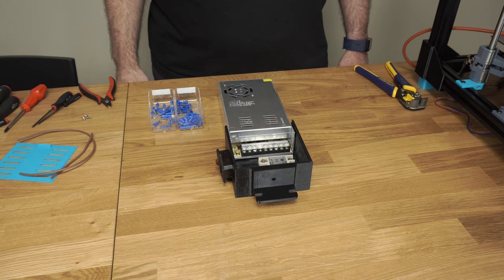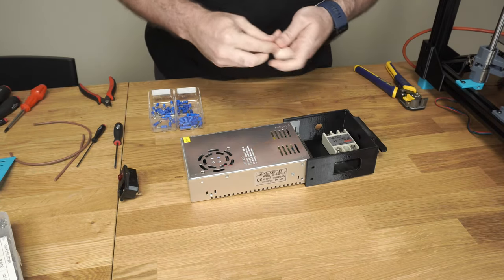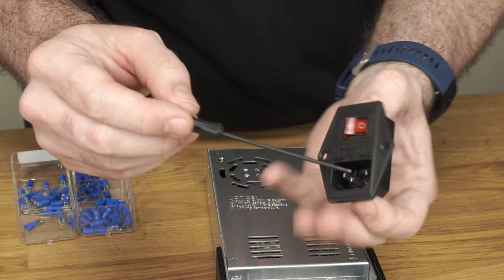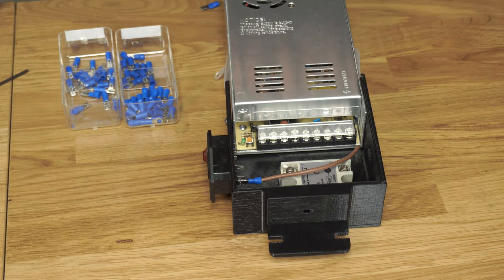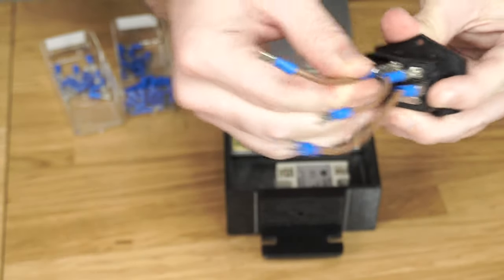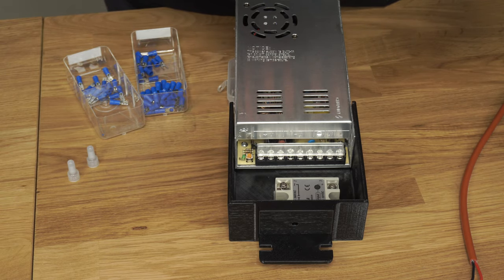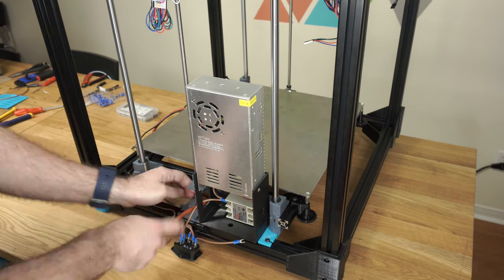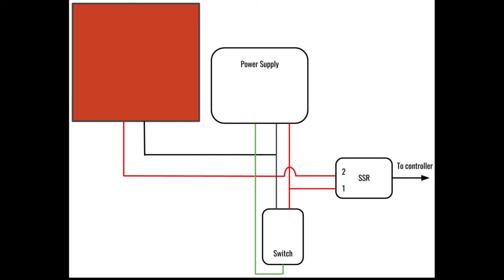Zyltech HEVO 2.0 - Electrical: Part 5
Installing the electrical wiring.

Wire diagram at the end of the video.
I'm not an electrician, use this guide at your own risk.

Music
Internet, the day when all humans will disappear by Monplaisir
The end ? by Komiku